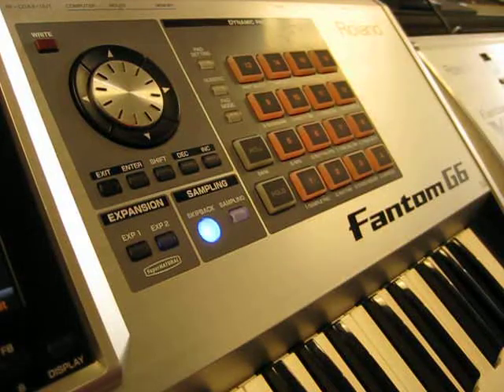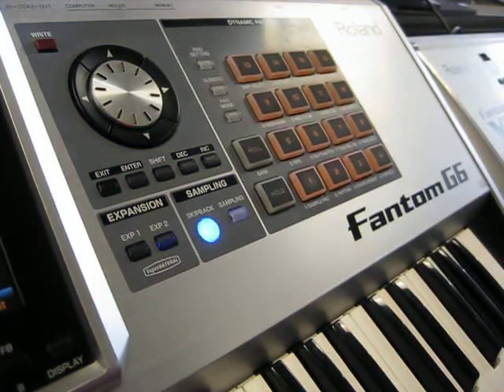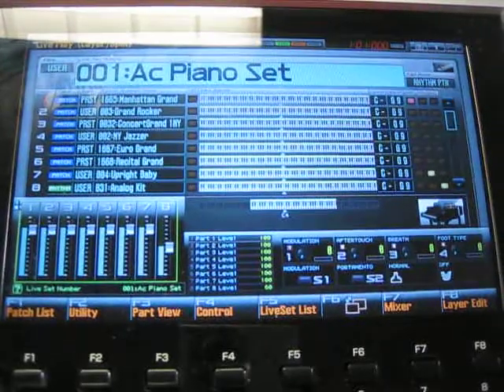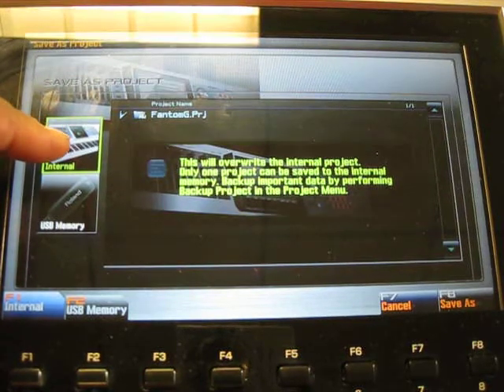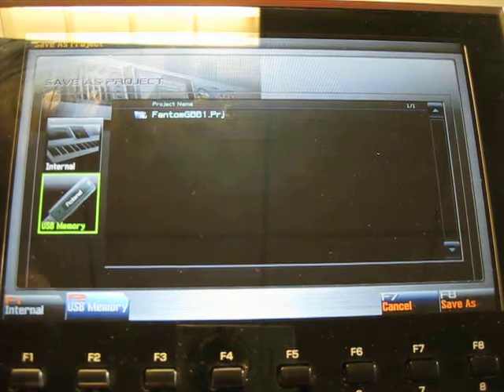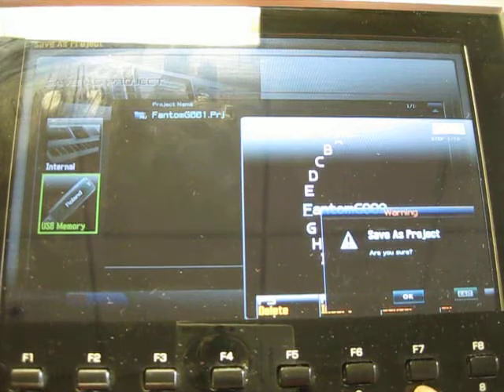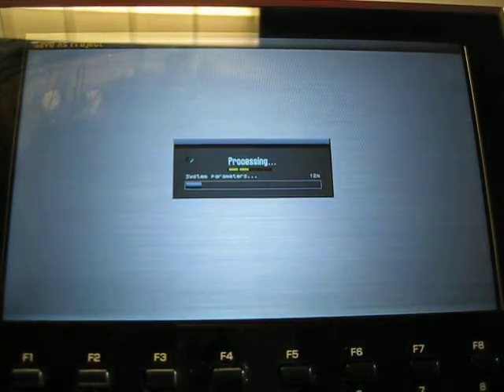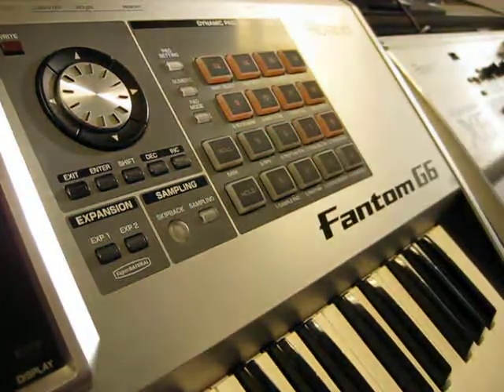Roland Fantom-G Copying Internal Project to Usb Flash Drive(Save As Project)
This video shows how to copy a project from the internal memory to the Usb flash drive.